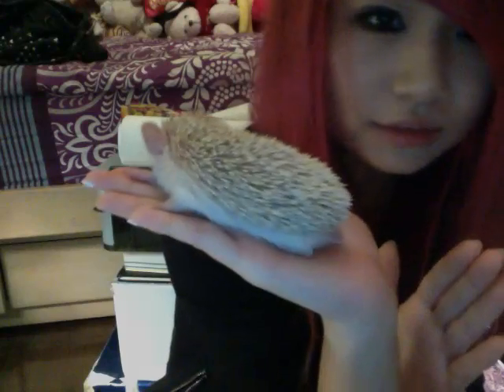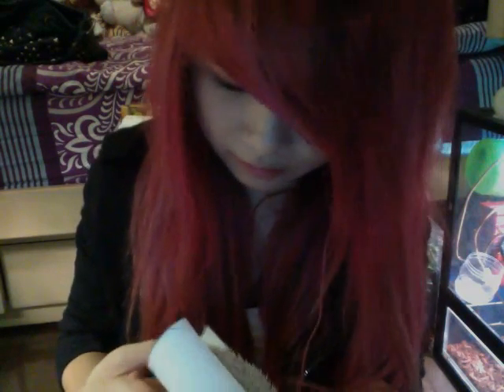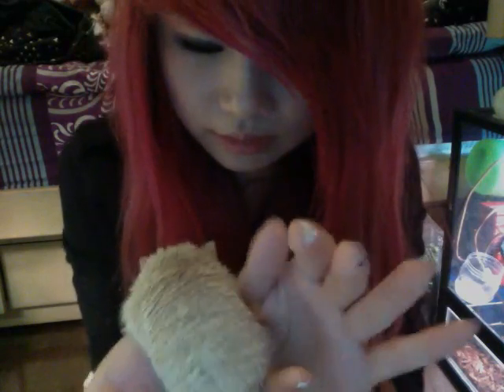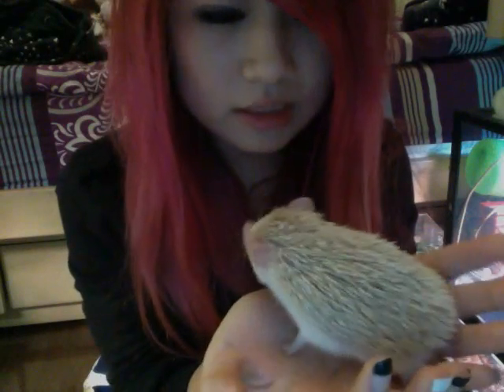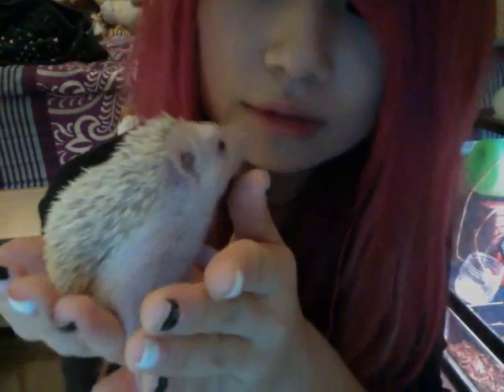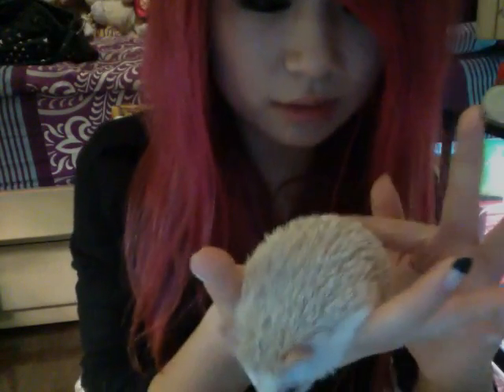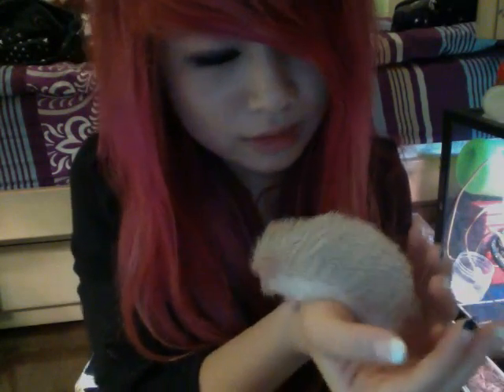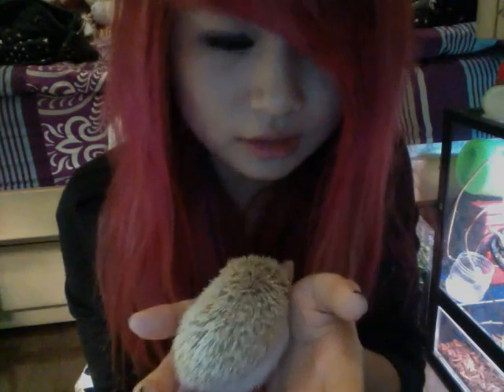Champagne Hedgehog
A babyboy Champagne hedgie, 1 month old and such a sweet heart :')